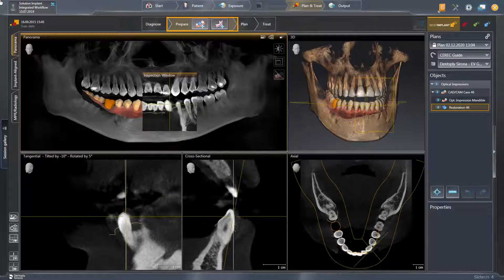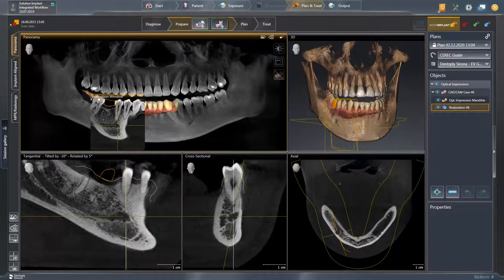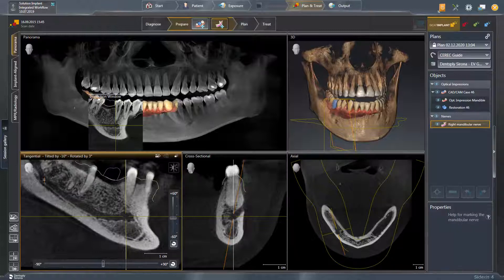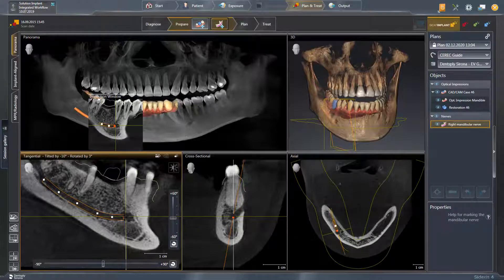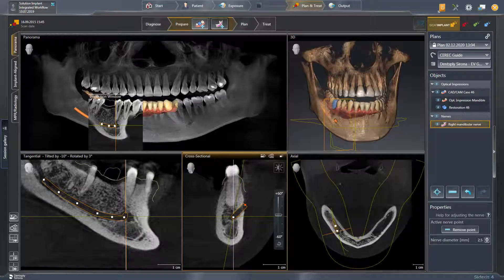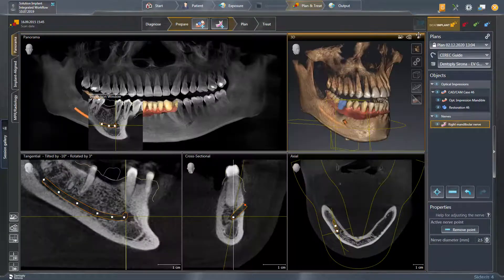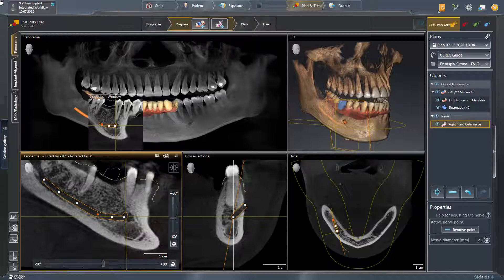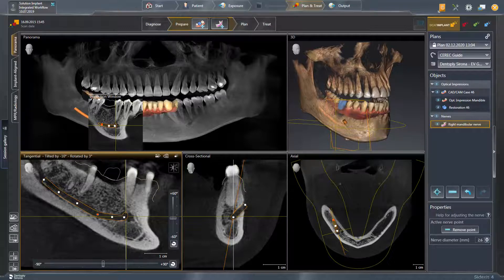Sidexis SW 4 Digital Chairside Implant Workflow Part 3 (en)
This video is part 3 of a tutorial series. In this video we focus on marking the mandibular nerve in SICAT Implant in the case of an implant planning.